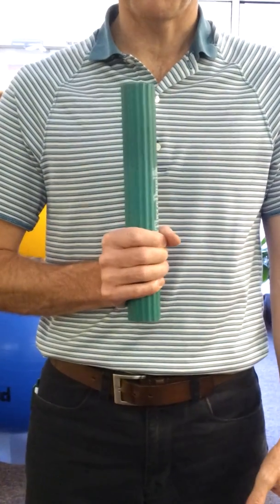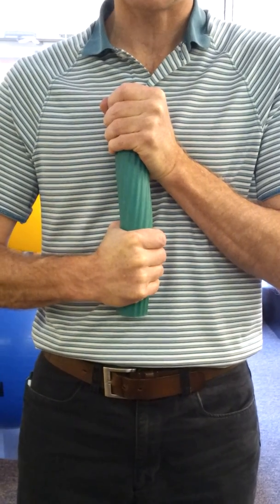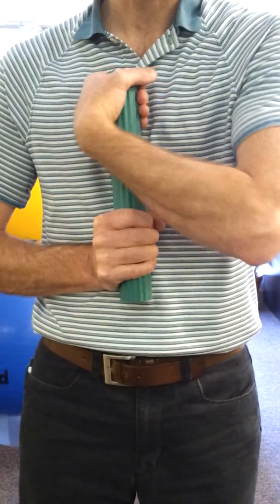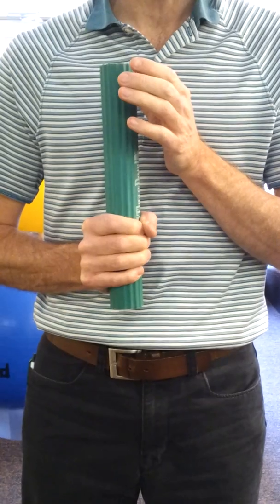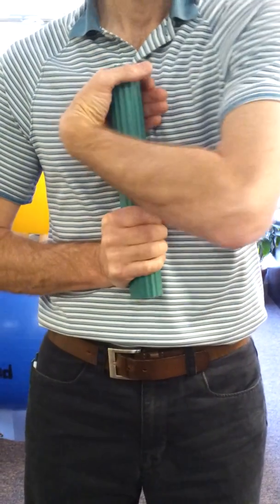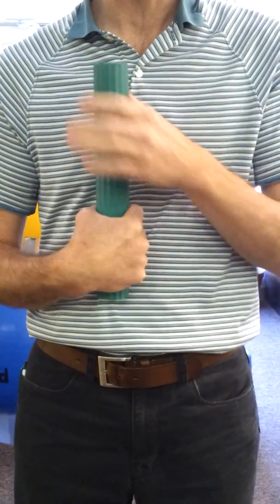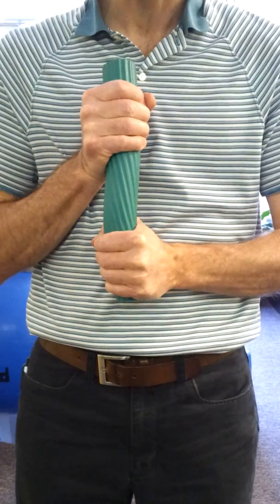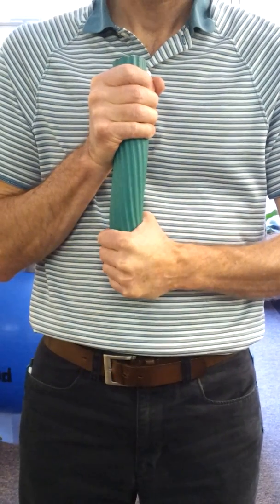Eccentric Wrist Extension with Twistbar (poor audio)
Sorry about the audio quality, also i misspoke:  eccentric contractions are lengthening contractions not shortening contractions